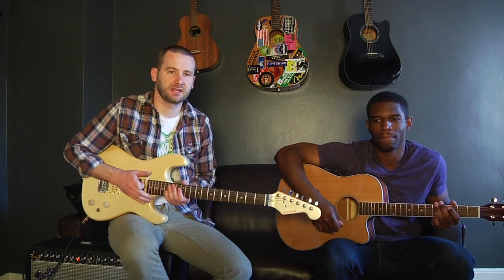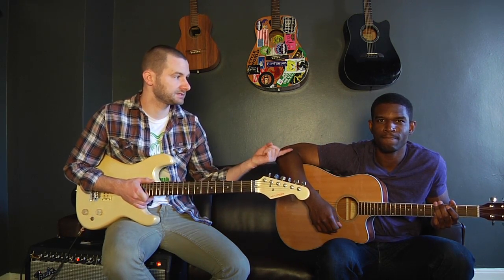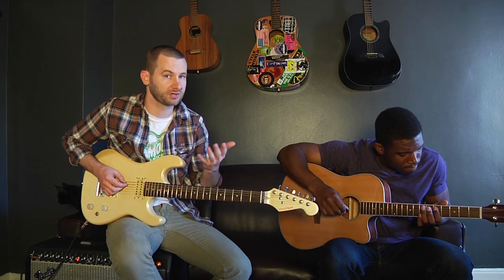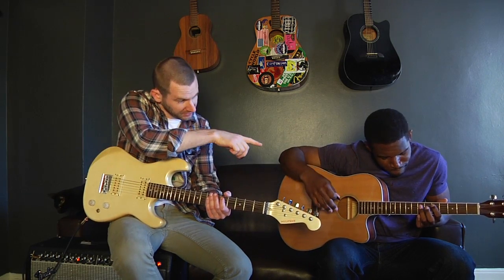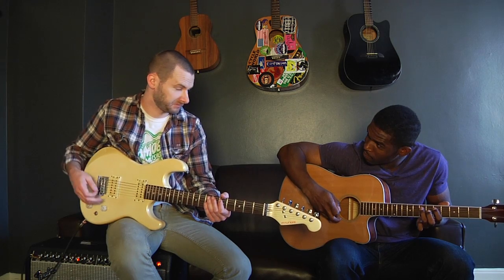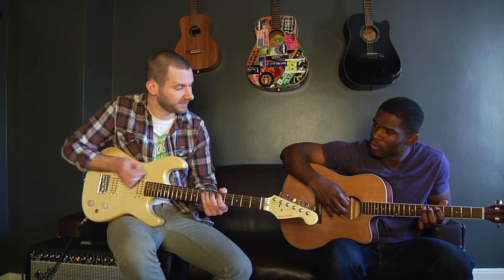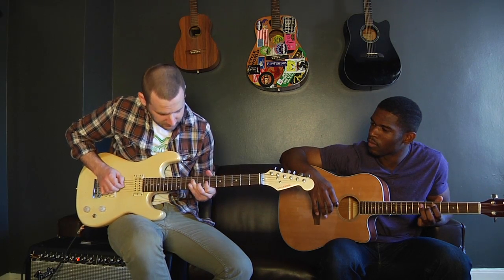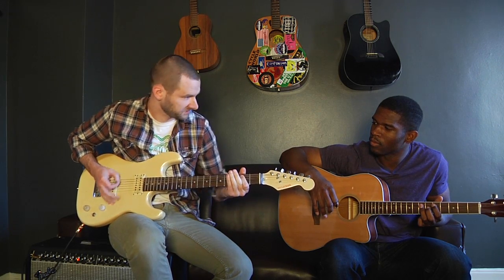Guitar lesson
Joe Mackey teaches Marcus Stewart lesson #1 in guitar solo's, the the 'Blues Scale.'